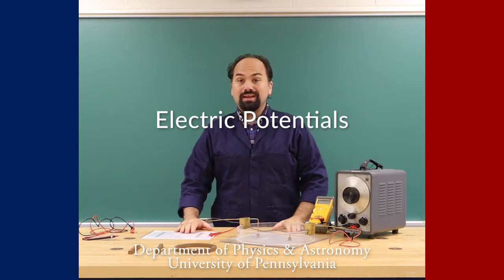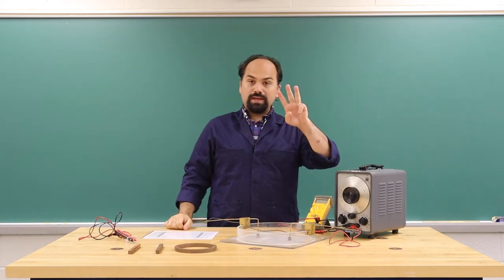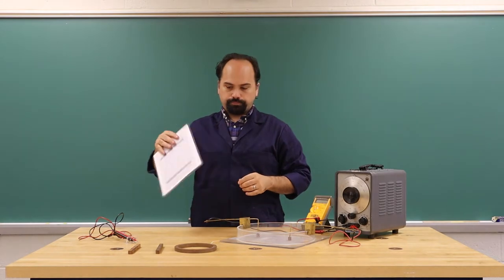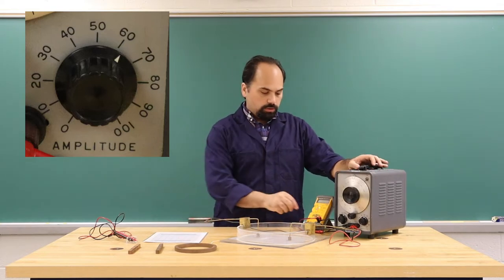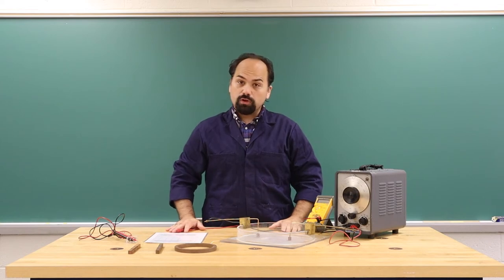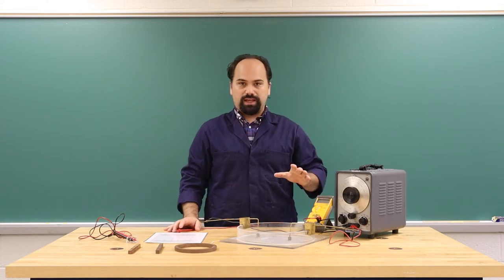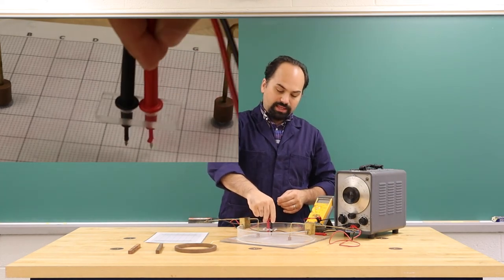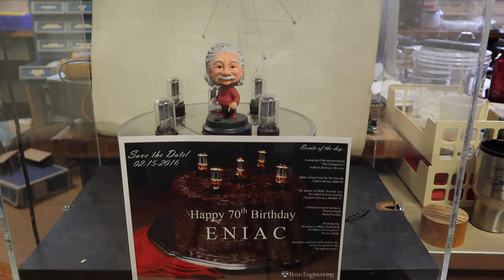Electric Potentials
This video is an introduction to the Electric Potentials lab for PHYS 0102/0151.